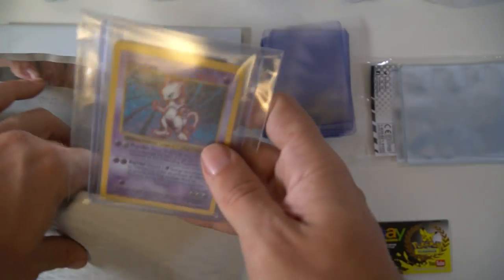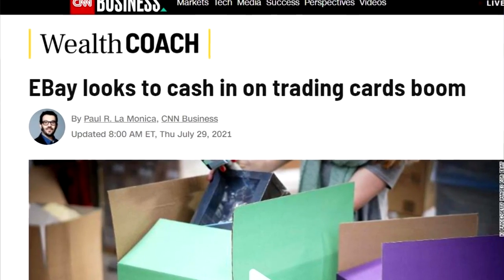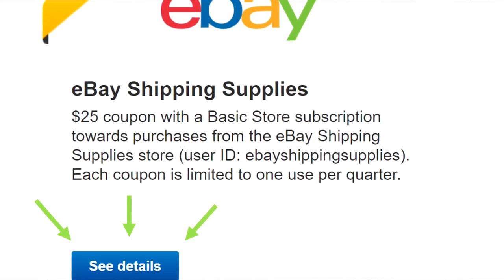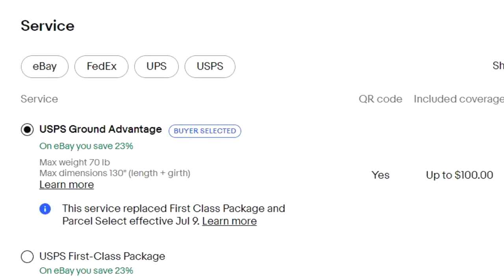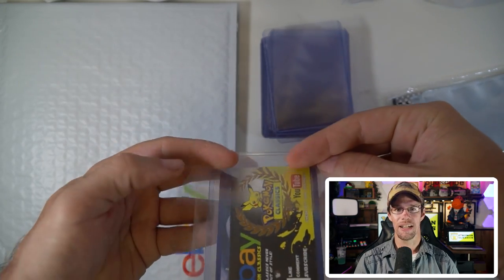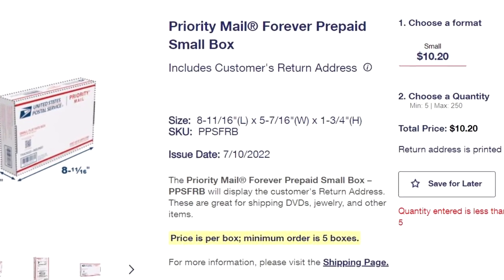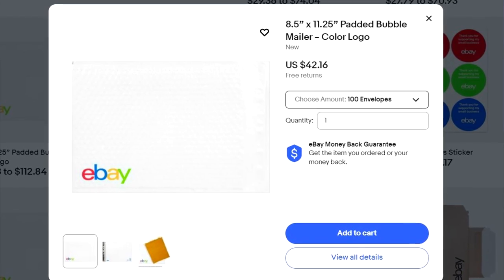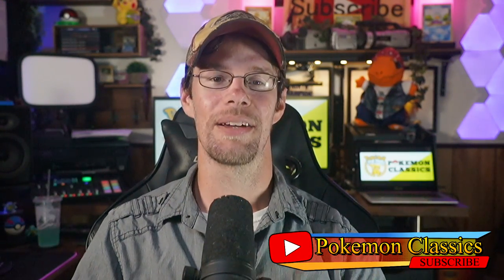How to Ship Cards on eBay! (eBay Selling Tutorial)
Are you new to selling cards on eBay or want some advice for packaging and shipping cards more quickly and securely?  In this video, I offer some tips, tricks, and tutorials for packaging and shipping cards on eBay. Whether you sell sports cards or trading cards like Pokemon or Magic The Gathering, these tips can help save you time and money.

◾eBay Paperboard Envelopes
◾eBay Bubble Mailers
◾UltraPro Sleeves & Toploaders
◾PSA SLEEVES

Pokemon Classics

◾UltraPro Sleeves (Amazon)
◾BCW Toploaders (Amazon)
◾Card Savers (Amazon)
◾PSA SLEEVES (Amazon)

◾Divided Storage Box (Amazon)
◾Monster Storage Box (Amazon)
◾Toploader Storage Box (Amazon)
◾Graded Card Storage Box (Amazon)

◾Black UltraPro Stands (Amazon)
◾Acrylic Easel Stands (Amazon)
◾Acrylic Risers (Amazon)
◾36 Card Display Case (Amazon)
◾8 Card Display Case (Amazon)
◾Acrylic Booster Box Case (Amazon)
◾Acrylic Elite Trainer Case (Amazon)

◾Charmander (Amazon)
◾Bulbasaur (Amazon)
◾Squirtle (Amazon)
◾Blastoise (Amazon)
◾Snorlax (Amazon)
◾Gengar (Amazon)
◾Espeon/Umbreon (Amazon)

◾Pikachu Binder (Amazon)
◾PokeBall Binder (Amazon)
◾Team Rocket Binder (Amazon)

◾Charizard Playmat (Amazon)
◾Pikachu Playmat (Amazon)
◾Mewtwo Playmat (Amazon)
◾Mew Playmat (Amazon)